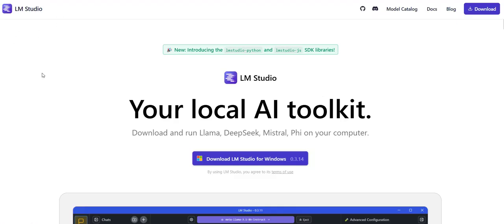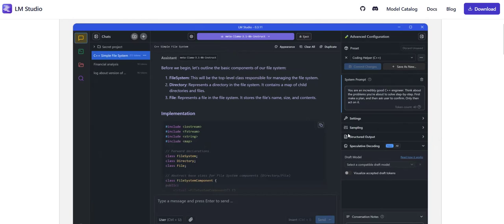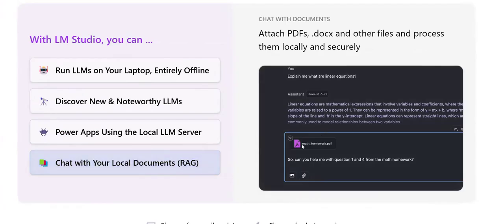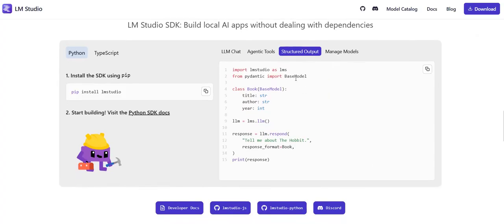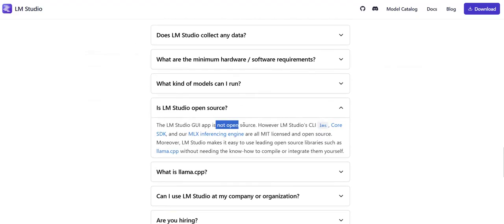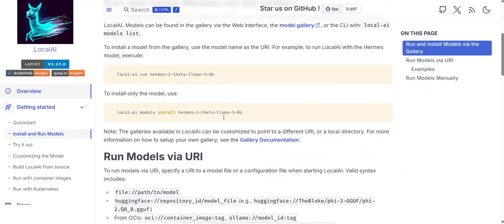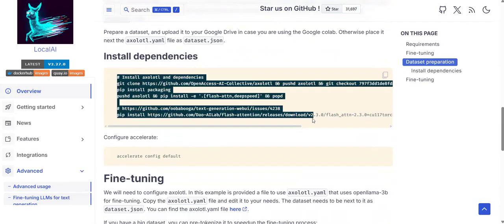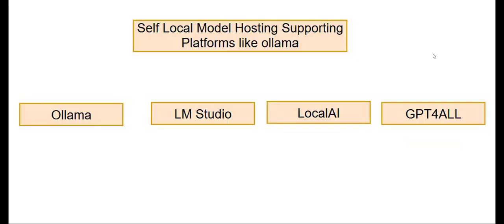Self Local Model Hosting Supporting Platforms like ollama,LMStudio,GPT4ALL,LocalAI